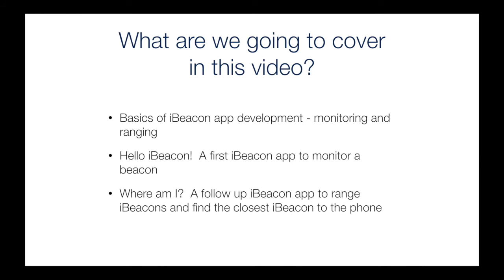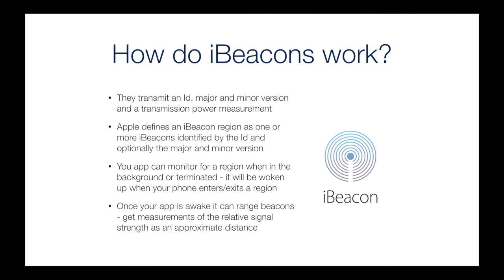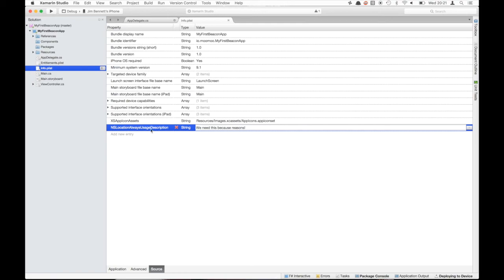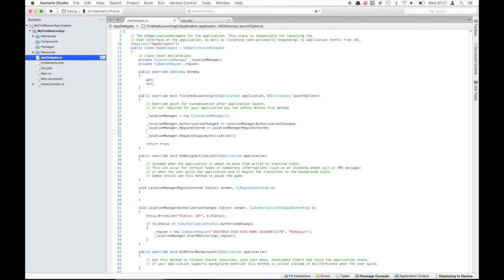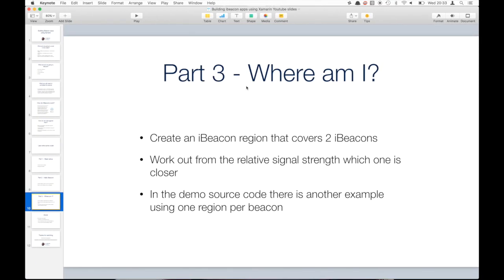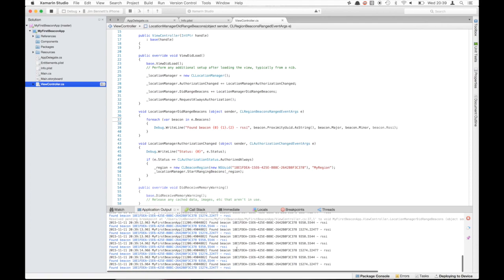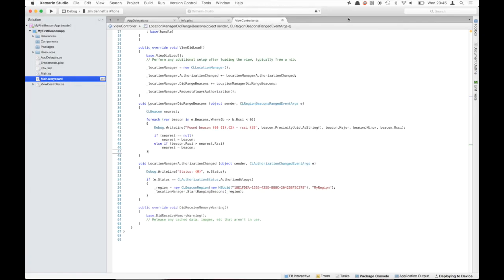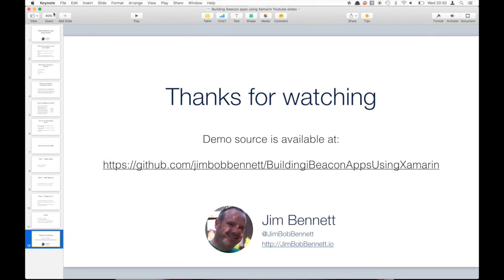Building iBeacon Apps Using Xamarin.iOS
In this video we discuss the basics of how iBeacons work and how your iOS app and interact with them, and then we dive into the code to see how to monitor and range iBeacons using Xamarin.iOS.

If you want to purchase iBeacons to develop apps against I highly recommend Estimote beacons - note I have no affiliation with Estimote, I just love their products and their community involvement.